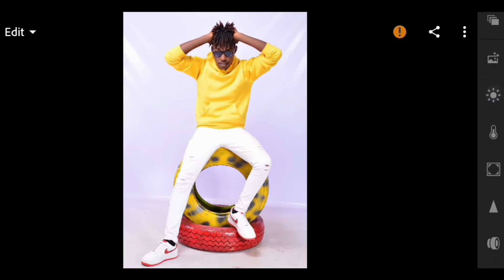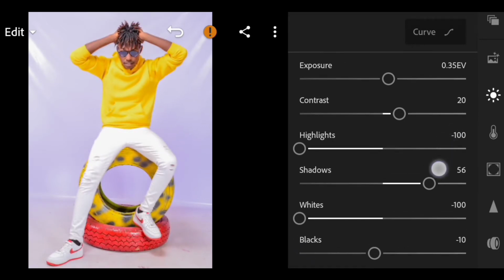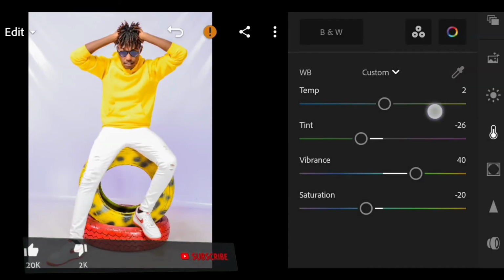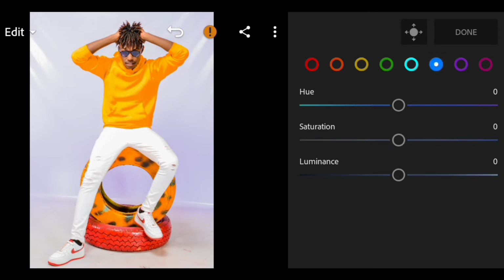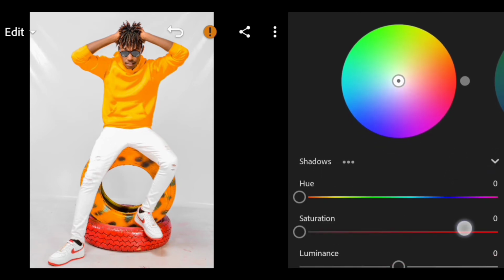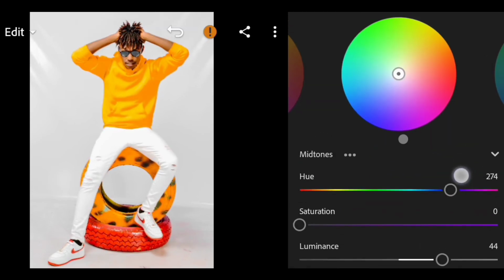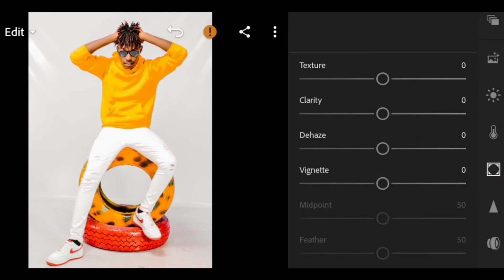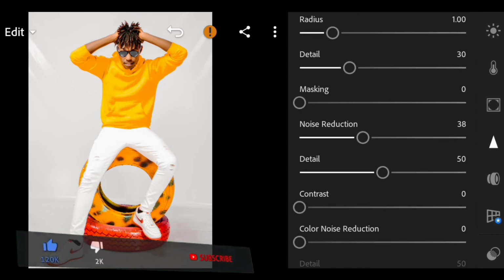Studio Photograpy Preset | Lightroom Preset | Lightroom Mobile Tutorial | Free Preset download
On this video am going to show you how to edit studio Photo like a pro but i have to give a disclaimer that this preset may not work on under exposed photos.
Tubebuddy helps you grow your youtube channel by giving you an idea of what to put on the title of your video and also on your description and most importantly it generates tags for your video that place that you have always left empty and think that it not that important.

DOWNLOAD APPS THAT I USE HERE:
1.Picsart.
shorturl.at/brHJ7
2.Lightroom.

DOWNLOAD PICTURES WE EDITE TOGETHER: HERE
1.shorturl.at/txAG2
DOWNLOAD ALL MY PRESET WITH THIS METHOD.
PASSWORD: As you watch the video password will appear at the right top corner in two different sections at two different times. It will appear in this form:
 'PRESET PASSWORD' AA: "PRESET PASSWORD"BB Now the password will be "AABB" downloading all my preset for free and straight forward.
WATCH HOW TO DOWNLOAD MY PRESET: HERE:
1.How To Download Preset On Mobile Device:

BEST PRODUCED VIDEOS & B-ROLL
VISIT MY PAGES: HERE👇👇👇👇
1.FACEBOOK:
shorturl.at/uyG18
Music 🎵 in the video 👇👇

1. Music: Another time
Musician: LiQWYD
2.Music: Lay Down Beside You
Musician: Carl Storm
3.Music: Night out
Musician: LiQWYD
4.Music: Take it
Musician: LiQWYD
Musician: LiQWYD
6.Music: Lose My Mind
Musician: ASHUTOSH
MR.ABRISLY CHANNEL GOAL.
Mr.Abrisly shares his photography, photo editing, and video production journey with the world to inspire anyone who wants to join the field. What I do is that I simplify your creation

Thank you for being a team and let us grow together